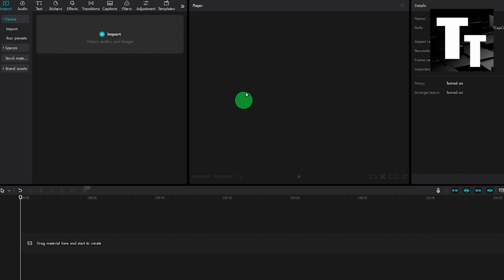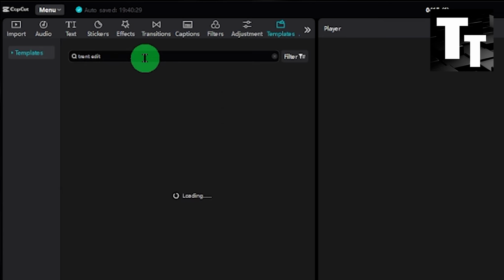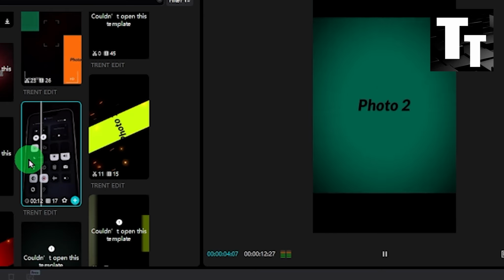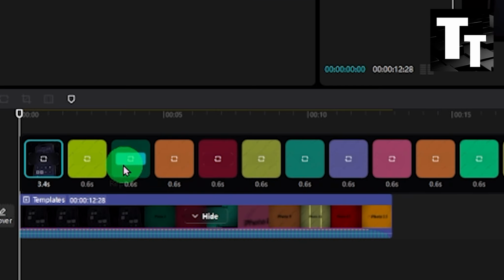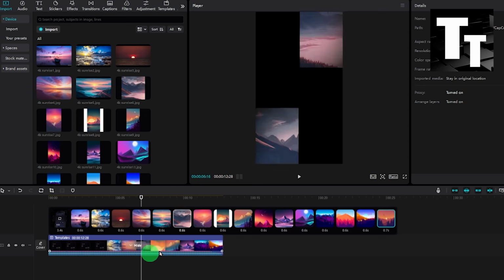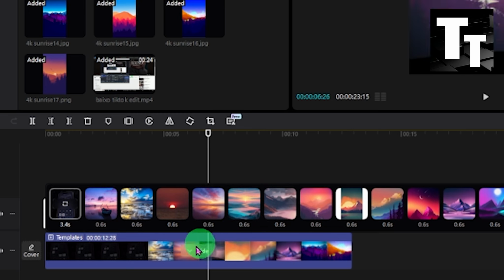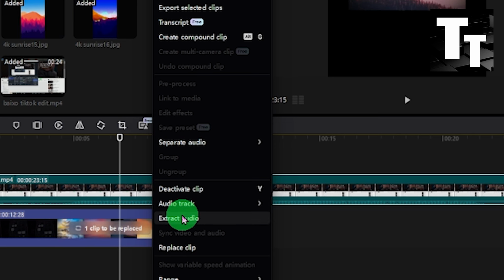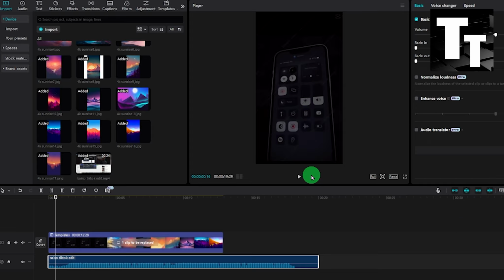Create A TikTok Edit Capcut PC (Step by Step Guide – Full Tutorial)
In todays tutorial we'll help you create a TikTok edit in CapCut pc online free video editing software program completely for free fast tutorial!